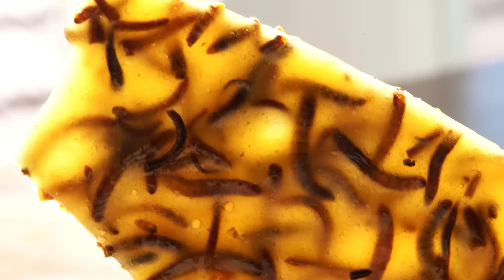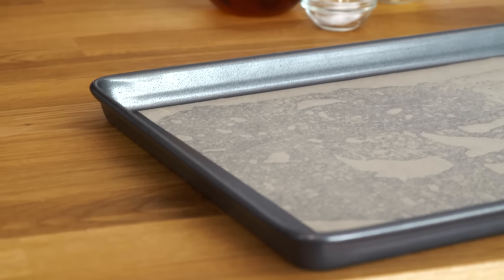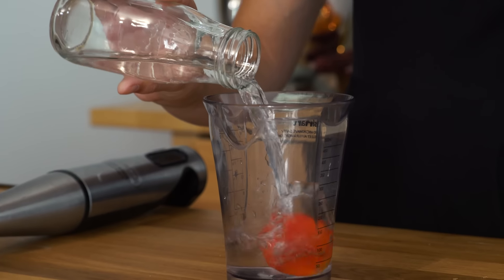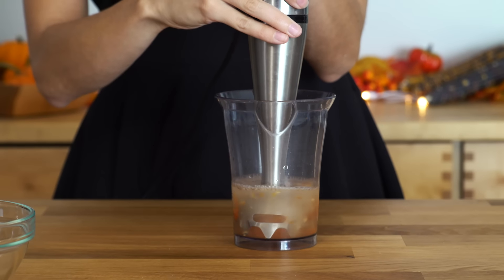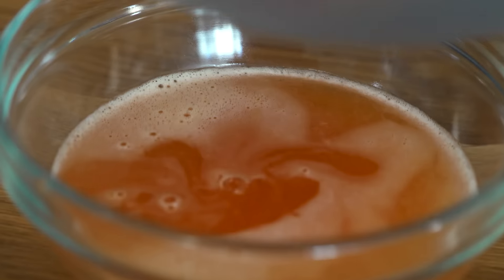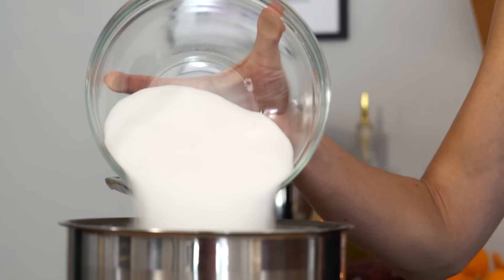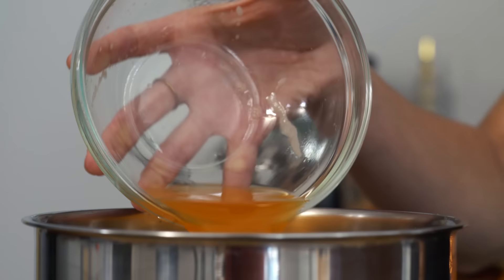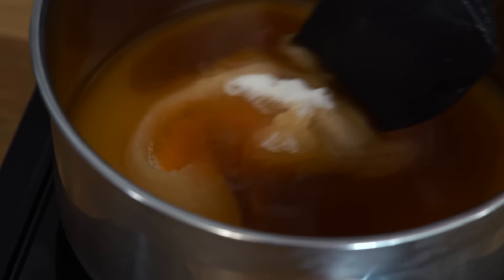Weirdest Halloween Candy Ever? (Spicy Worm Brittle) | The Tastemakers-Julie Nolke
Julie tests Spicy Worm Brittle to see if its the perfect Halloween trick (or treat) to make your guests squirm.

Ingredients

2/3 cup of water
1 habanero chili
1 1/3 cup of granulated sugar
1/3 cup of corn syrup
2 tbsp of butter
1/2 tsp of baking soda
1/2 cup Dry Roasted Meal Worms

Steps

1.) Grease and line a baking sheet with parchment paper. In a blender combine the water and chilli pepper and blend until smooth. Run the mixture through a sieve to remove the flesh of the pepper. Set aside.
2.) In a large pot add sugar, spicy water, and corn syrup and cook over medium-high heat. Brush down the sides with water and a pastry brush and cook until the mixture reaches 290F. Once the sugar reaches the temperature and is a nice amber color turn off the heat then add the baking soda and butter. Quickly stir the mixture until it's evenly mixed and then gently add in the worms and stir.
3.) Pour the mixture onto the baking sheet and spread it with the oiled spatula. Once flat, let cool completely. Shatter the brittle to your desired size.